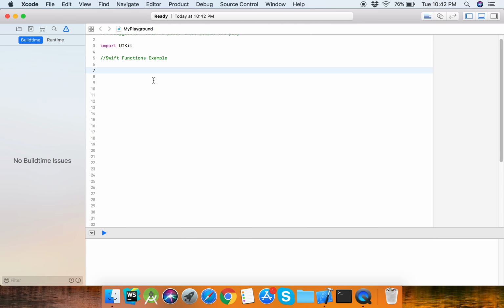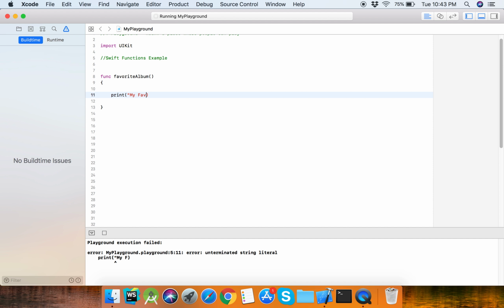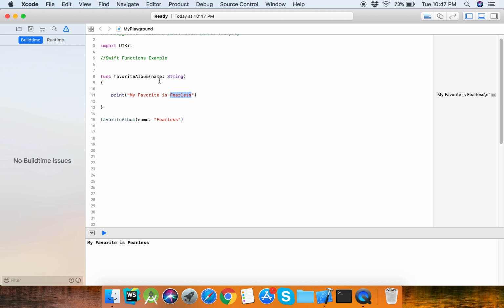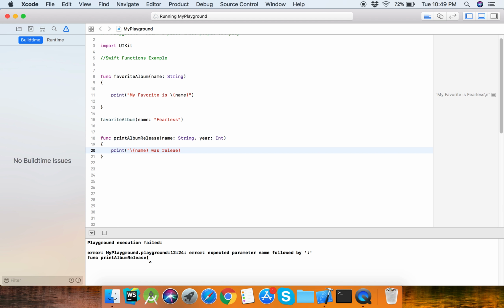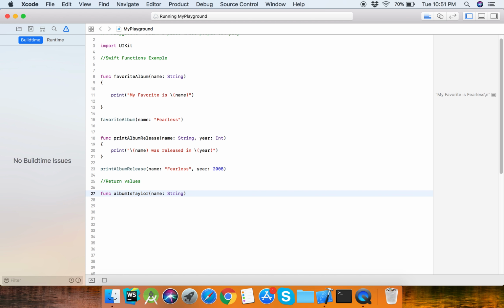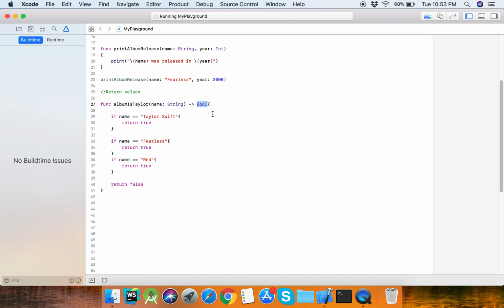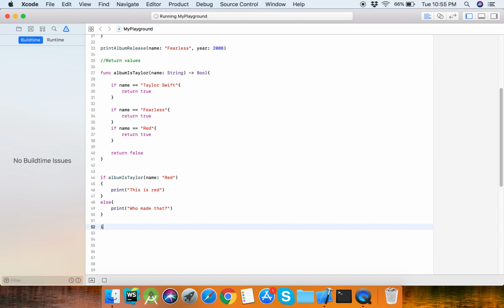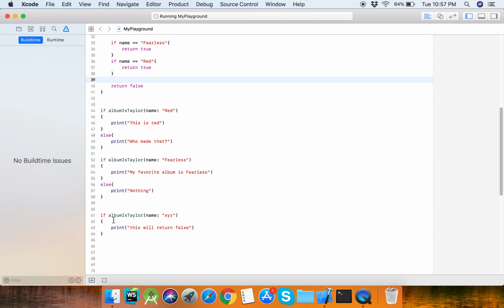Swift 4 Tutorial For Beginners Part14 Swift Functions Example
Swift Functions Example